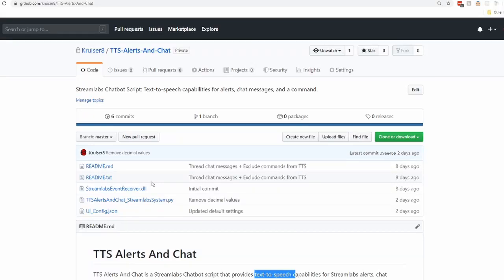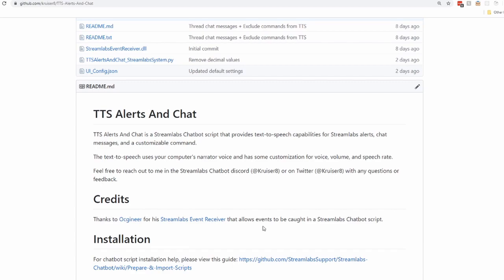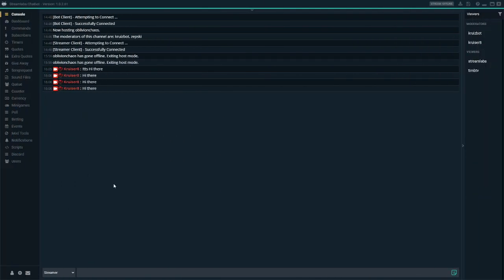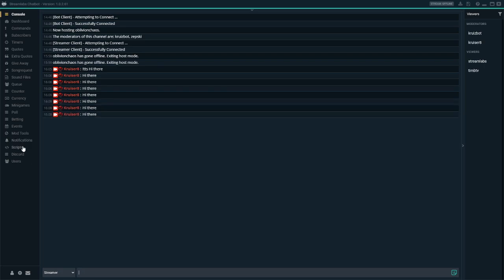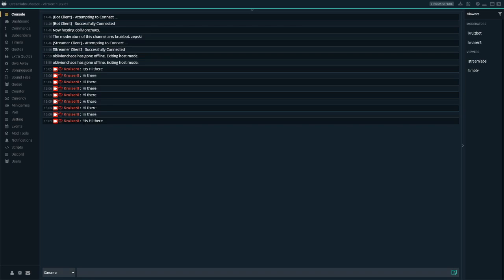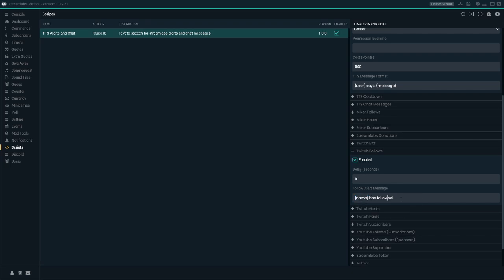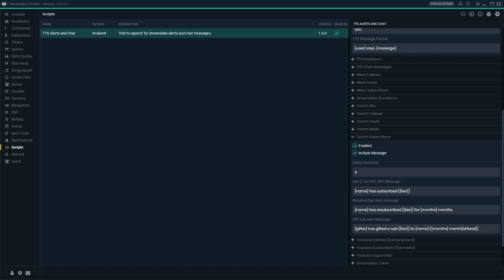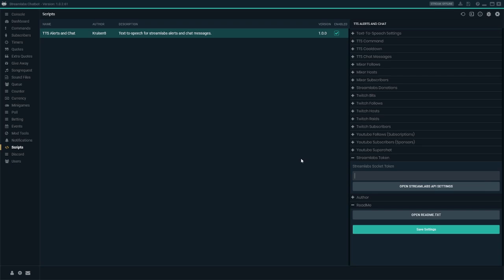Text-To-Speech Alerts and Chat | Streamlabs Chatbot Script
This video demos a Streamlabs Chatbot script that provides provides text-to-speech capabilities for Streamlabs alerts, chat messages, and a chatbot command. The text-to-speech uses your computer's narrator voice and has some customization for voice, volume, and speech rate.